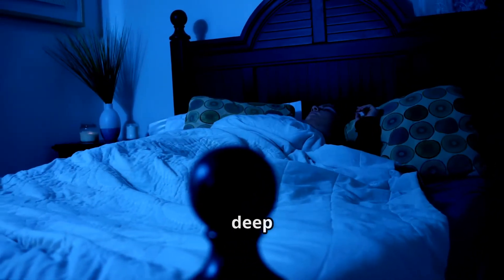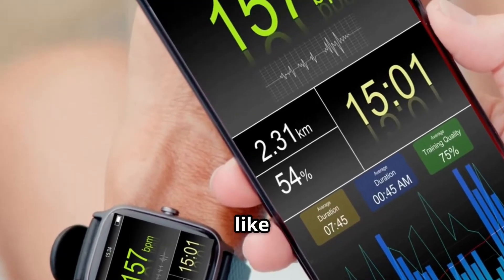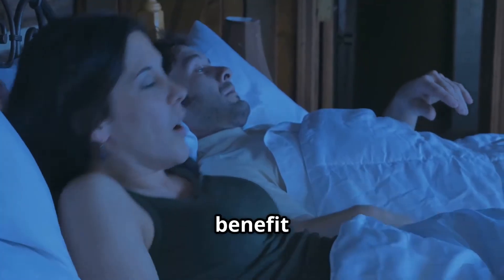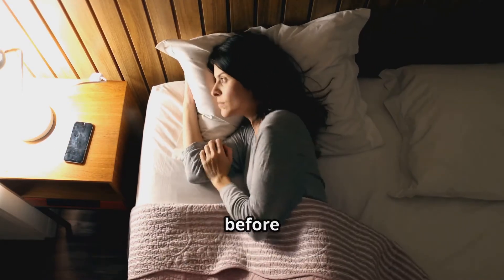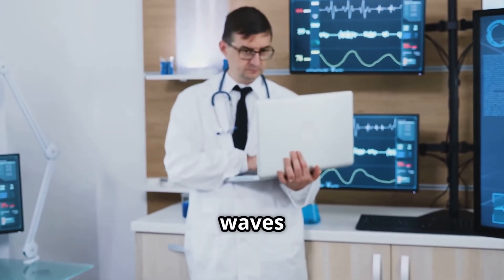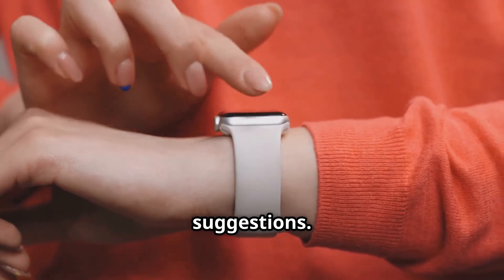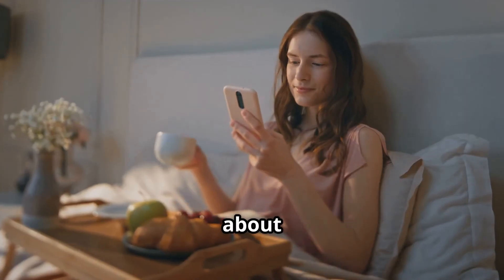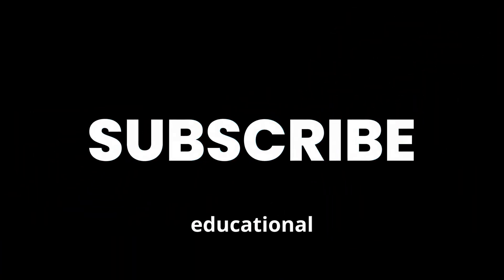Do Smart Sleep Trackers Really Work? | Sleep Tech Guide by Martzia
Want to sleep better and wake up feeling refreshed? In this video, we dive into the world of smart sleep trackers — what they are, how they work, and whether they really help improve your sleep. 🌙✨

You’ll learn about:

How wearable sleep trackers monitor your sleep patterns

The top-rated smart sleep devices in 2025

The pros and cons of sleep tracking technology

How to use data to improve your sleep quality

From smartwatches to under-mattress sensors, discover which sleep monitoring device might be right for you!